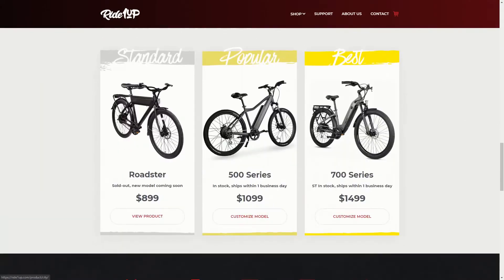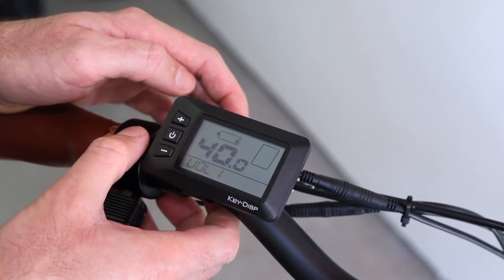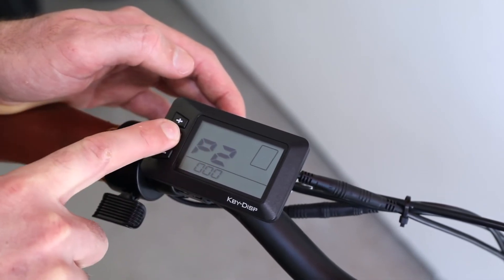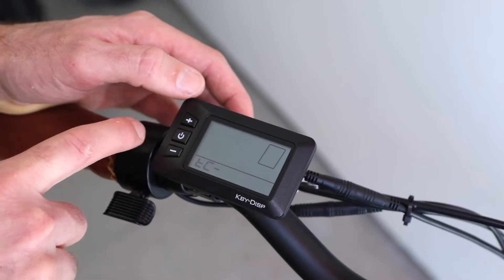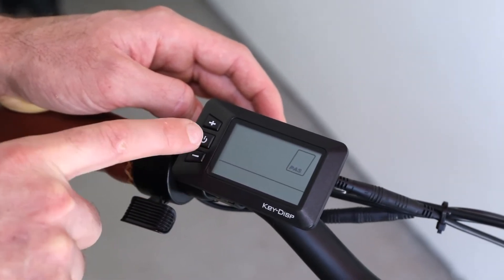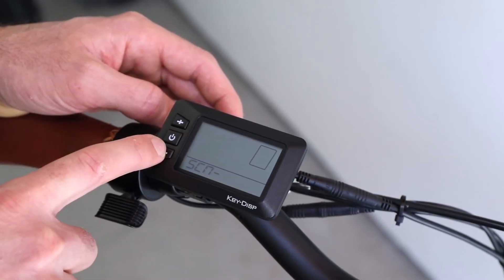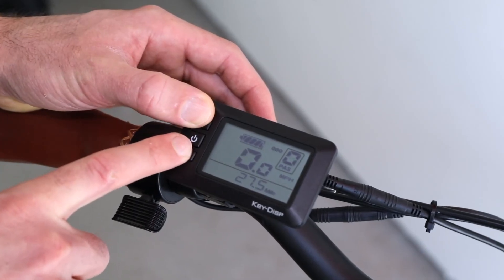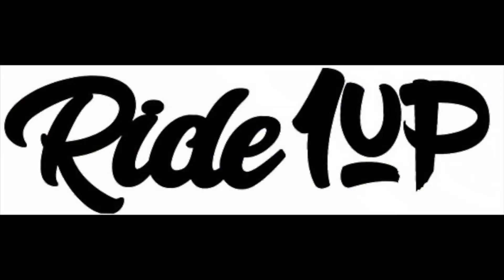500 Series Display Advanced Settings | Adjusting PAS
How to change your pedal assist sensitivity and more.
Change PAS Levels: 1:00
Change PAS Sensitivity:  1:20